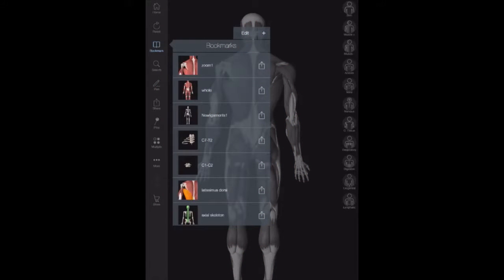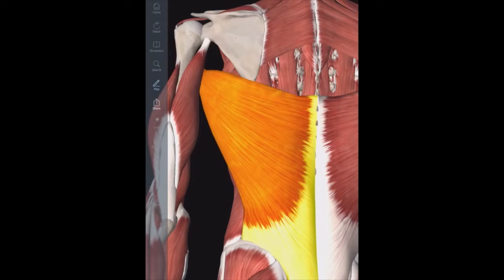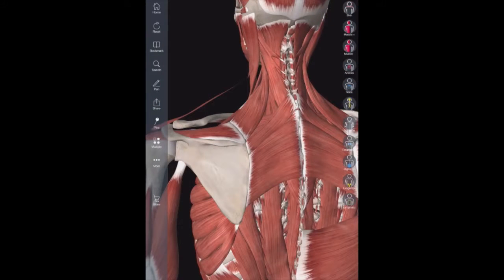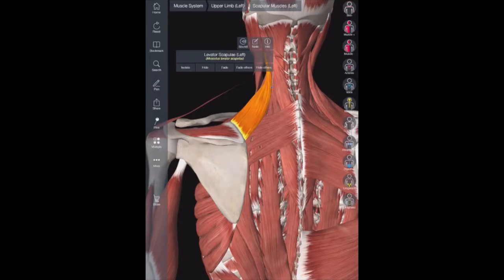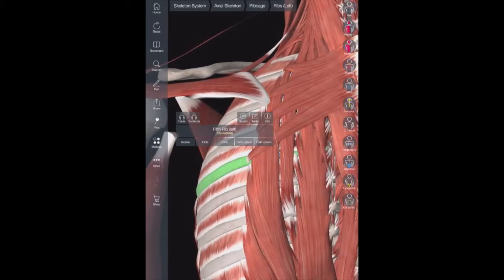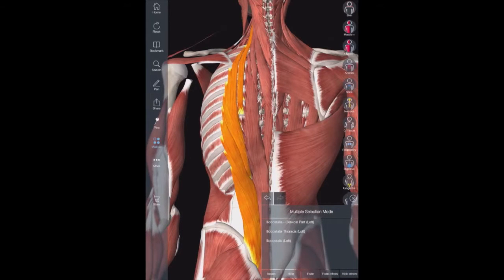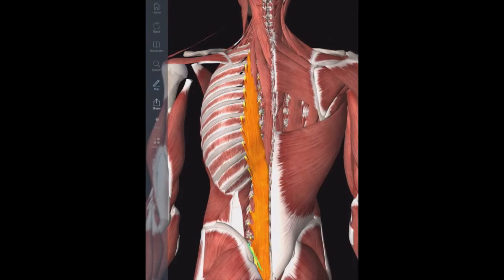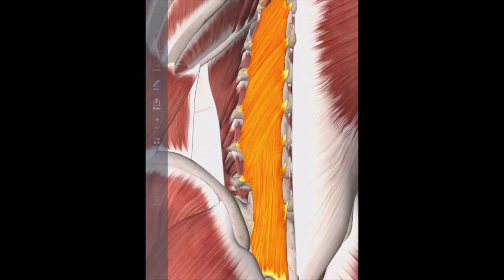Peter Ohara, PhD, Nervous System Part 2: Muscles of the Back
Using 3d anatomical representations, Dr. Ohara does a virtual dissection of the muscles of the back.